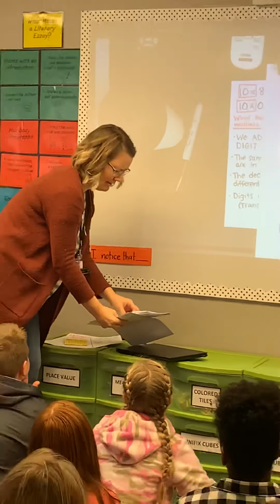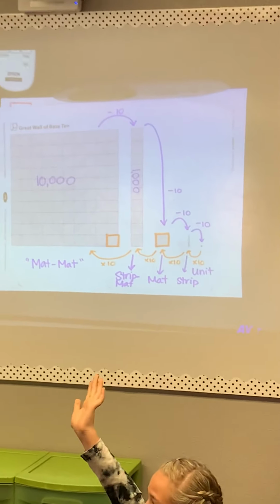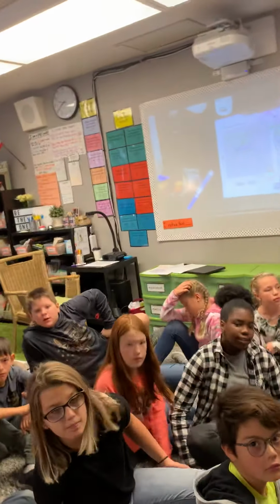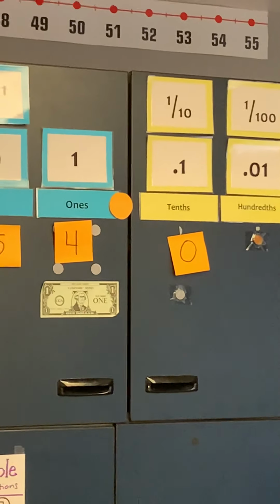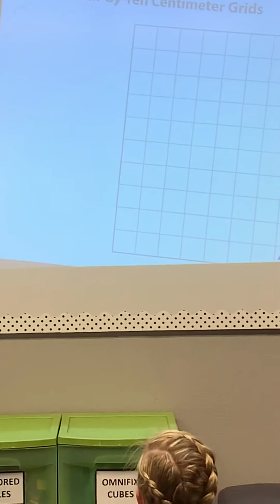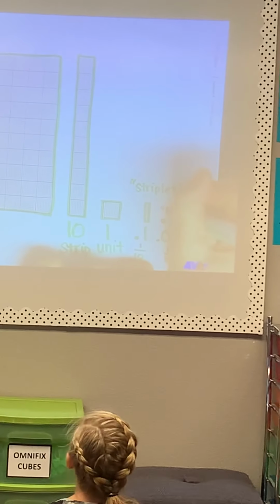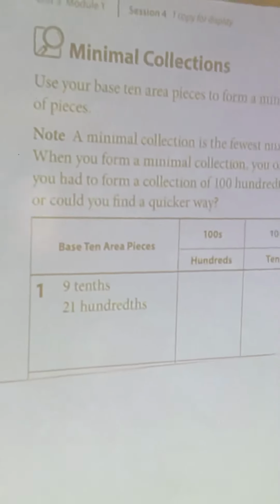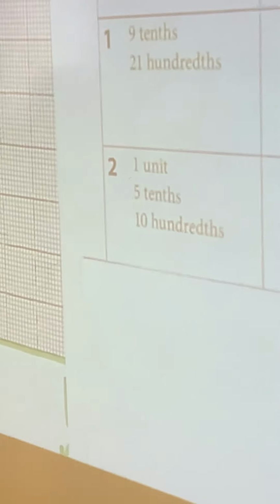Great Wall of Base 10-5th grade